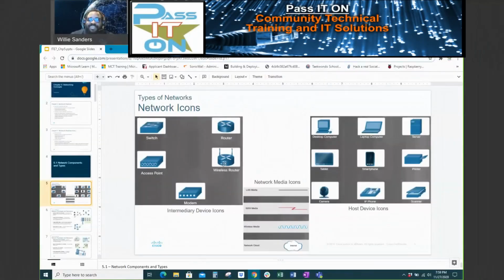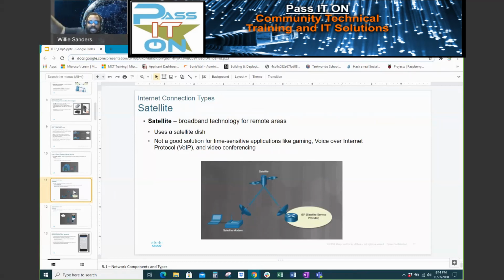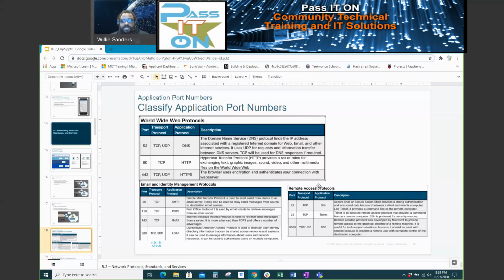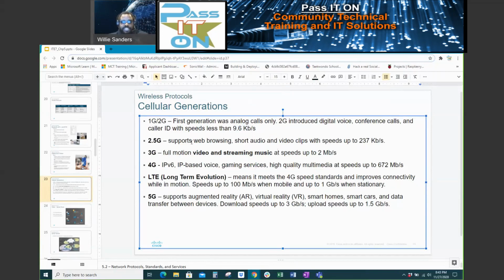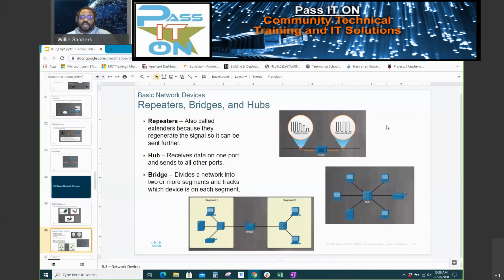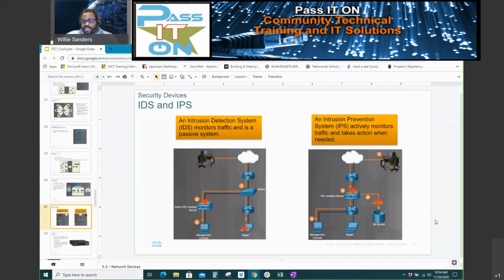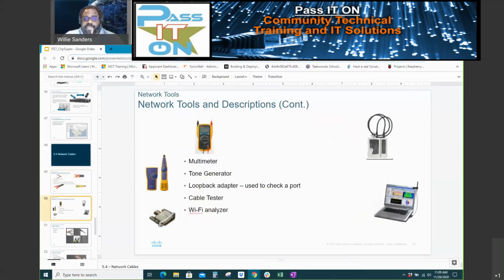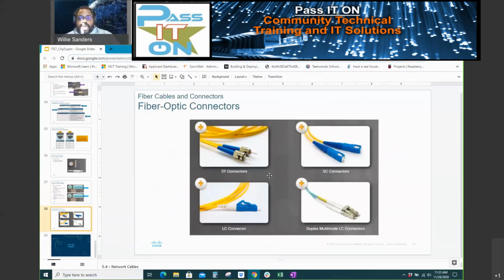Pass IT On presents: Cisco IT Essentials - CompTIA A+ Prep (Chapter 5) Networking Concepts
Learning Objectives :
- Explain components and types of computer networks.
- Explain networking protocols, standards, and services.
- Explain the purpose of devices on a network.
- Explain the characteristics of network cables.